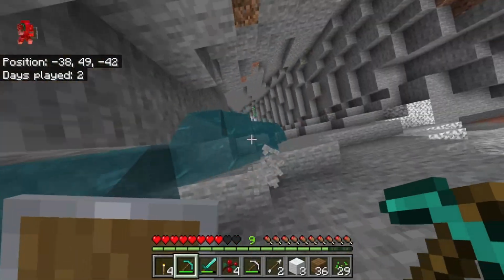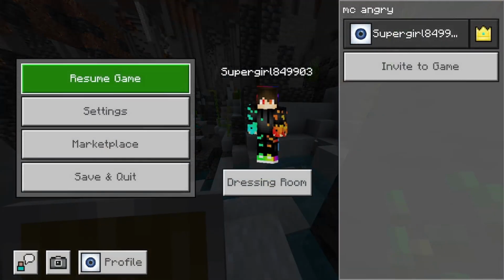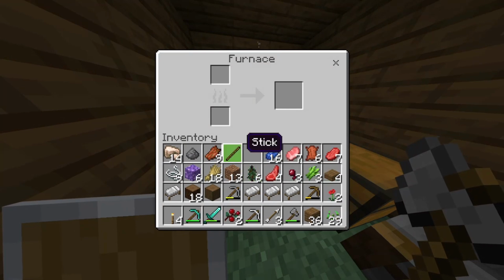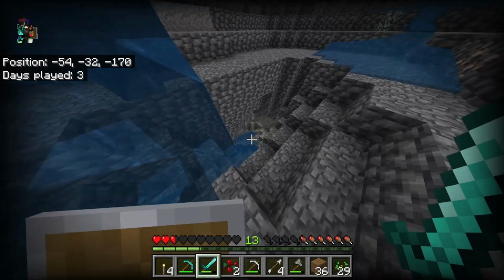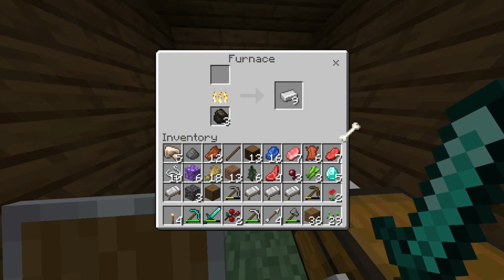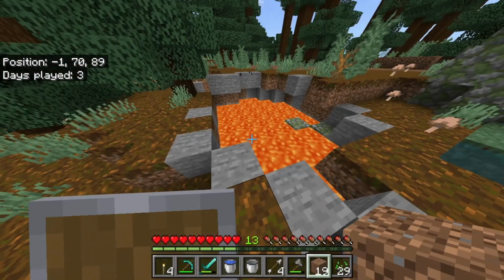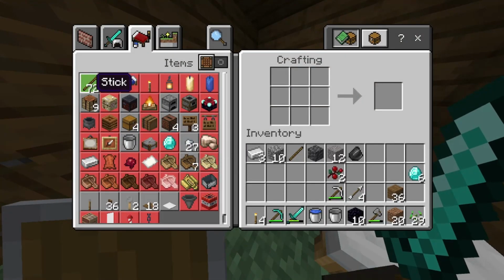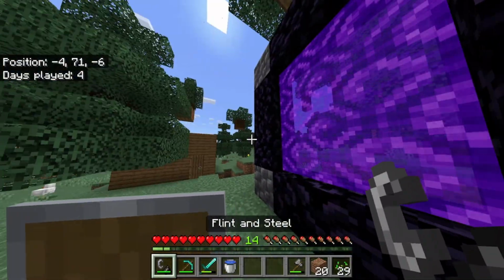Minecraft Madness - Episode 2 - The Nether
In this episode, Bub makes it to the nether on Minecraft madness! My friend could not join during the video, so it is just me in this episode. He will appear more though!